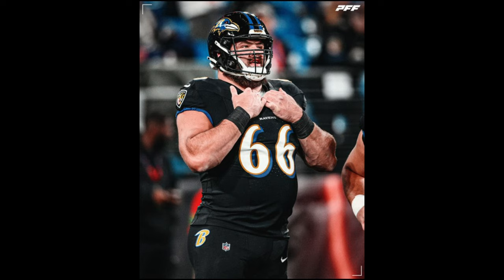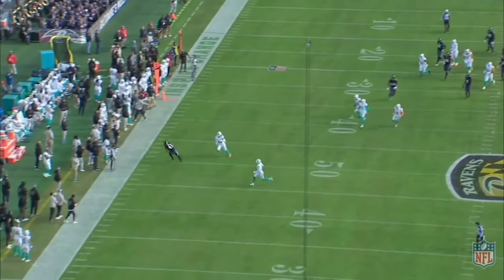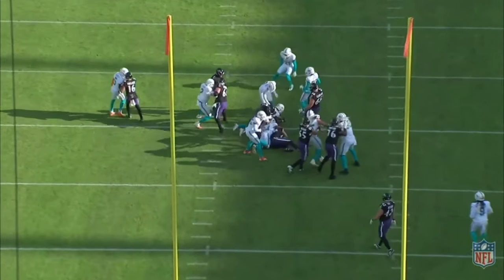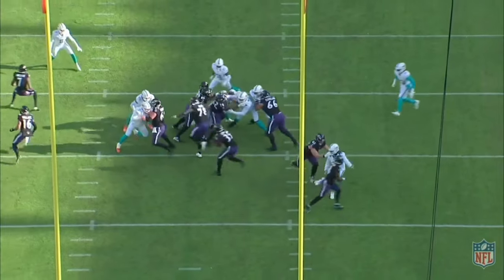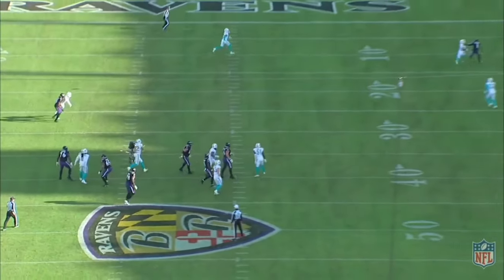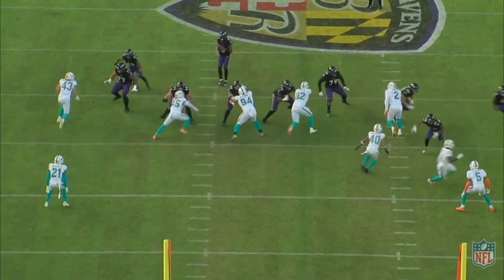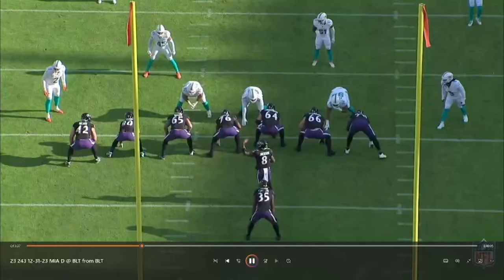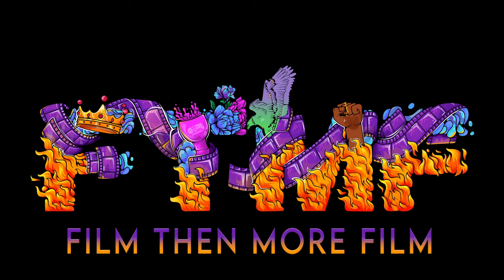How Well Did Ben Cleveland Play?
In this video, we'll be discussing the performance of Ben Cleveland this past Sunday against the Dolphins. Did he have a good game or a bad game? Was it a good outing for the Ravens or a letdown? Let's discuss!

*** Send Stuff***
2241 North Monroe St 1267